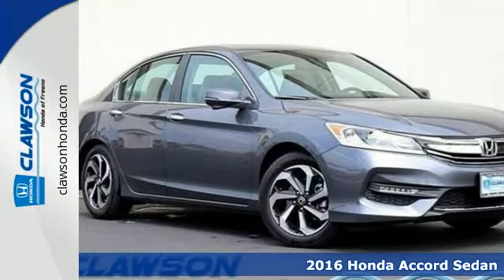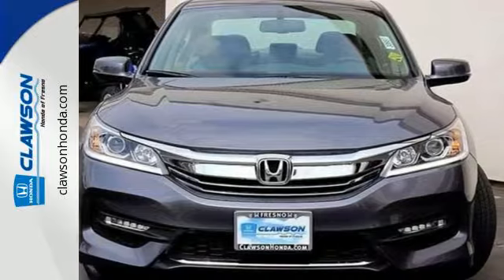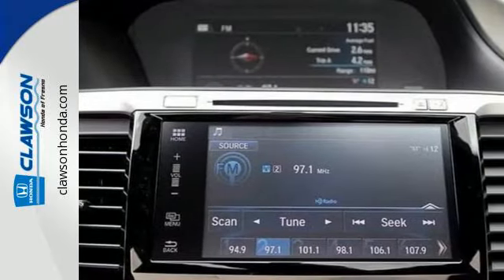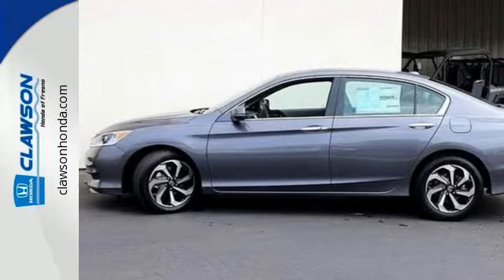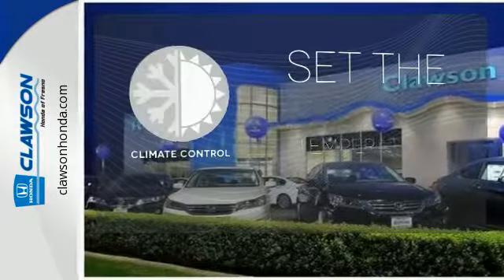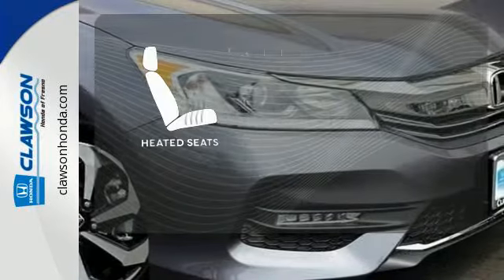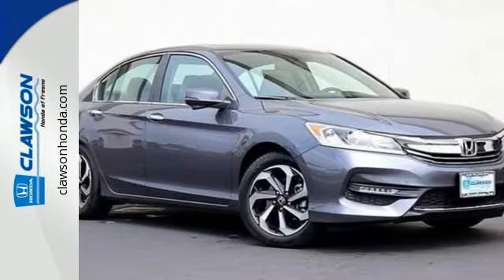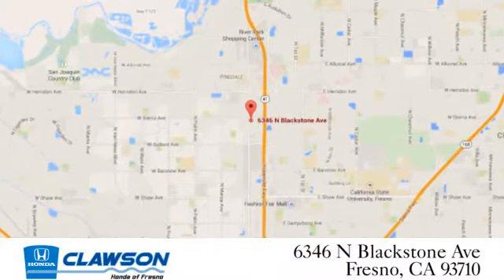2016 Honda Accord Sedan Fresno CA Malaga, CA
Year: 2016
Make: Honda
Model: Accord Sedan
Trim: EX-L
Engine: 4 Cyl - 2.4 L
Transmission: Variable
Color: Modern Steel Metallic
Interior: GRY CLOTH
Stock #: H30982
VIN: 1HGCR2F80GA054822

Address:
6346 N. Blackstone Ave